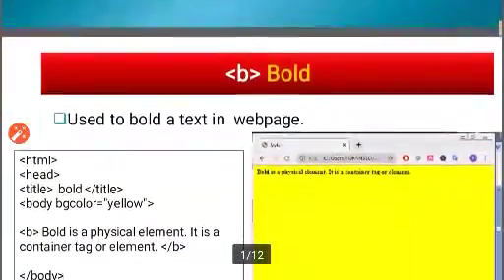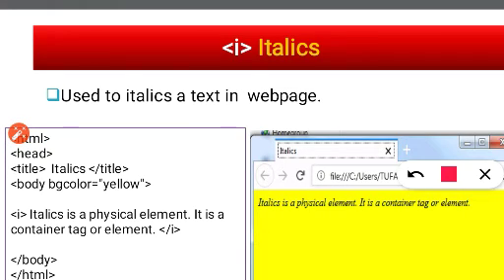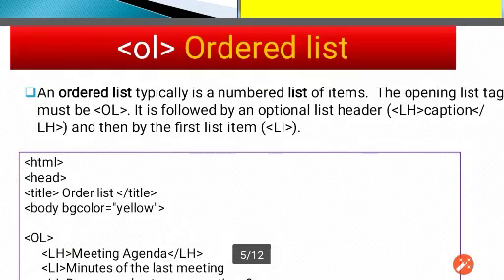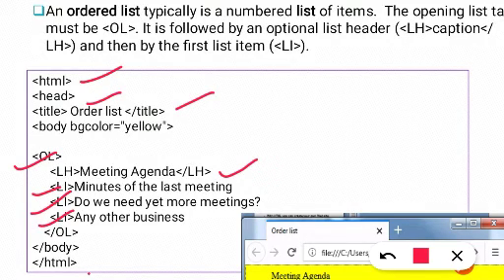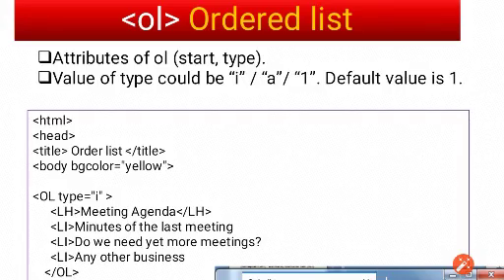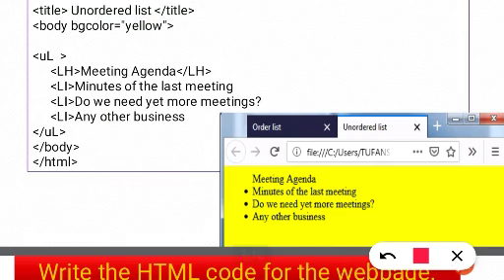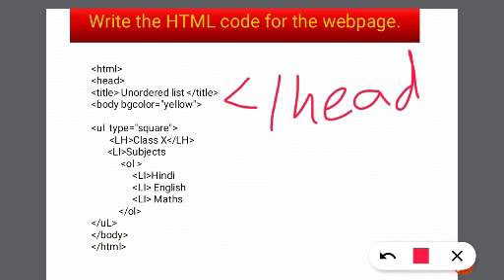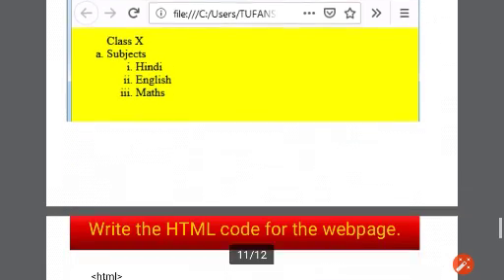HTML-Part II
Computer Applications- Class X